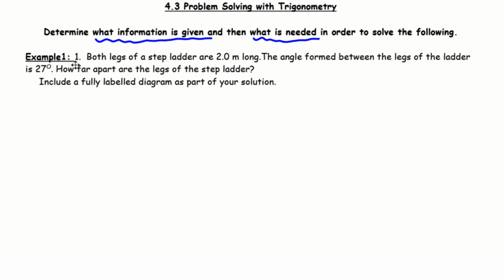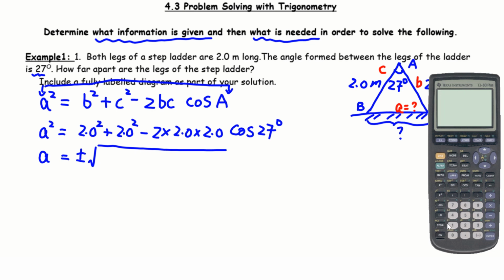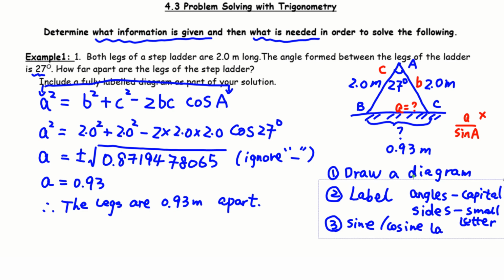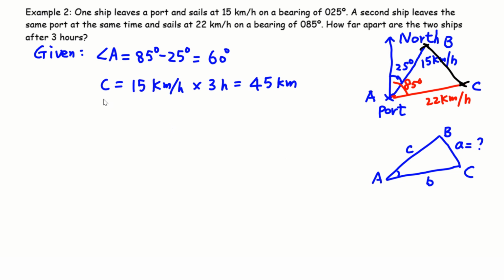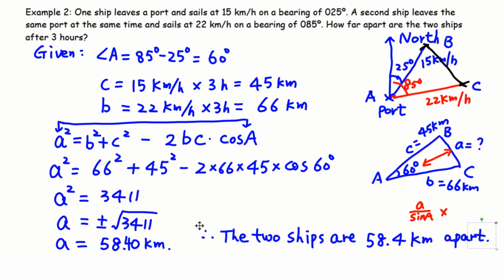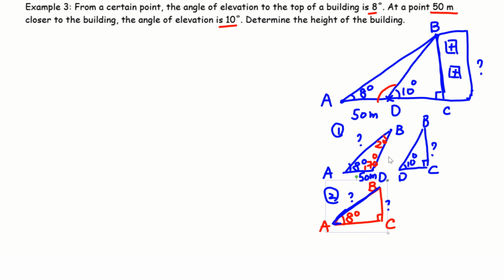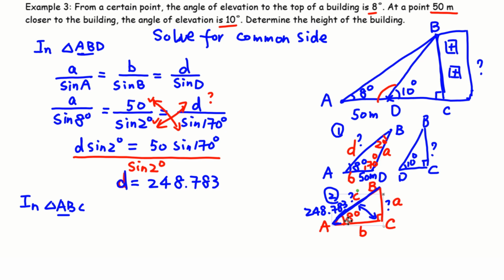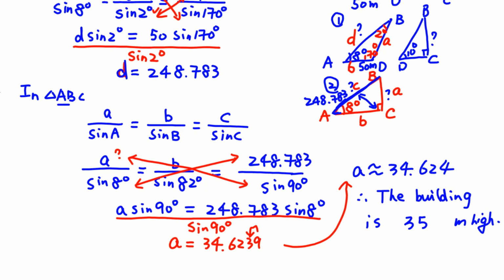4 3 Problem Solving with Trigonometry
4 3 Problem Solving with Trigonometry
Use sine law and cosine law to solve word problems.
Sine Law: the opposite angle and opposite side given, i.e., one ratio is given a/SinA.
Cosine Law: SAS or SSS given.
More than one triangles: most of the time, determine the common side, then it could be used in the next triangle.